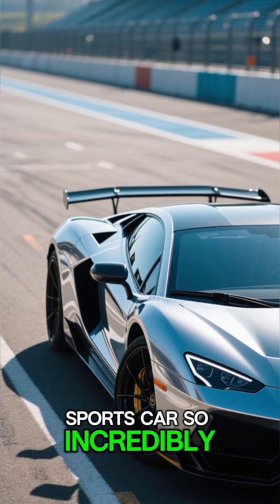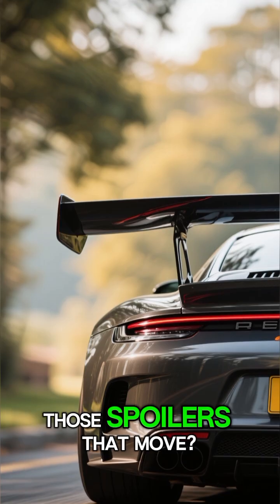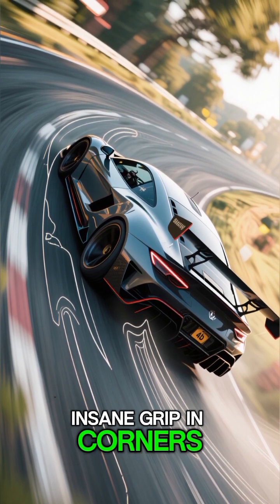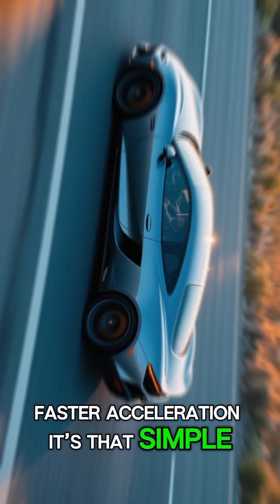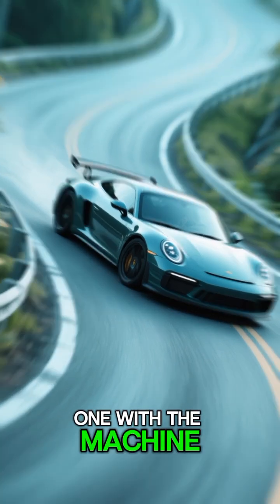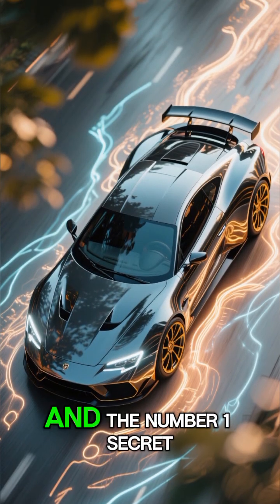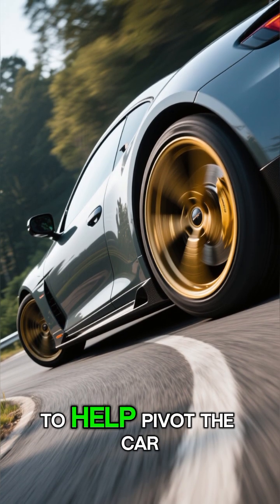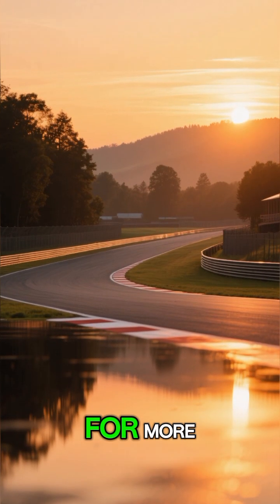“Secrets of Sports Car Engineering Revealed!”“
Ever wondered what makes sports cars so insanely fast, agile, and breathtakingly beautiful? In this video, we uncover the engineering secrets behind the world’s most powerful sports cars. From cutting-edge engines to advanced aerodynamics, discover how these machines achieve peak performance.
✅ What you’ll learn:
Engine design & horsepower secrets
Aerodynamics & speed optimization
Lightweight materials & construction
Technology & innovations behind modern supercars
Whether you’re a car enthusiast, aspiring engineer, or speed lover, this video takes you inside the world of sports car engineering like never before.